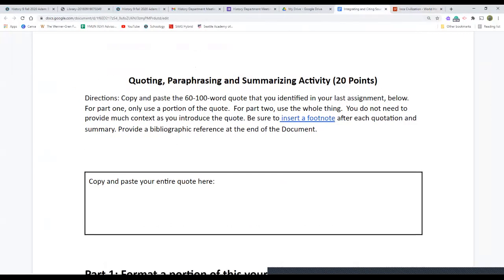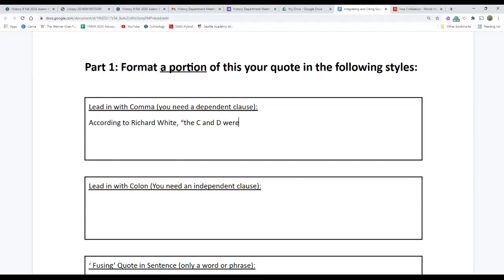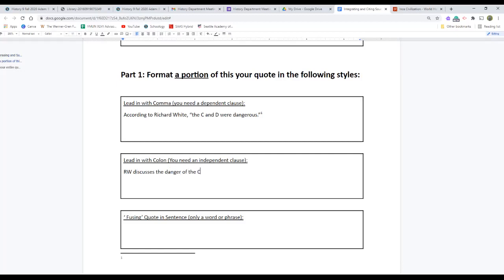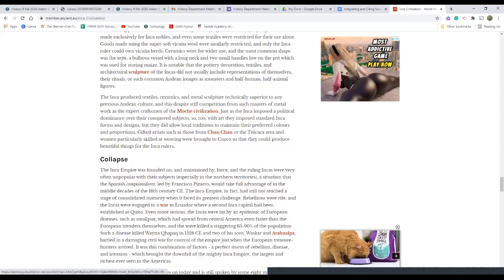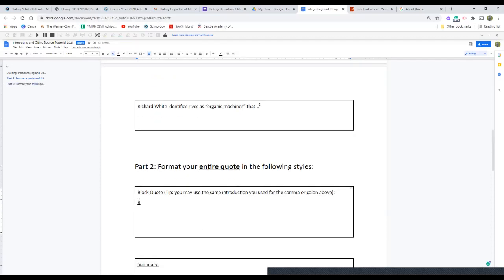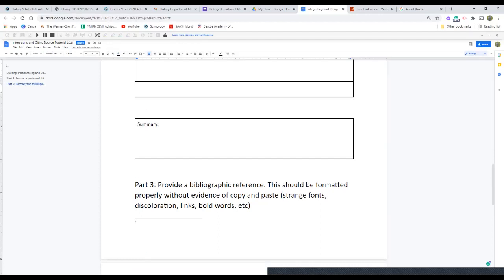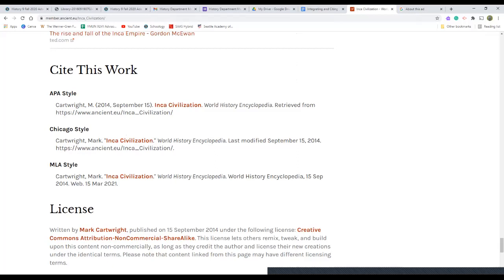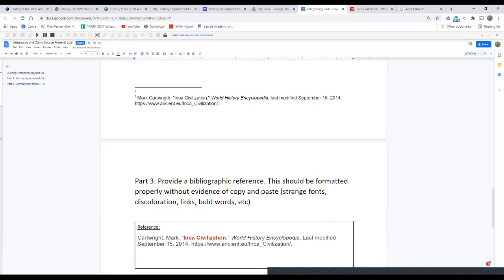Source Integration and Citation according to Chicago Style